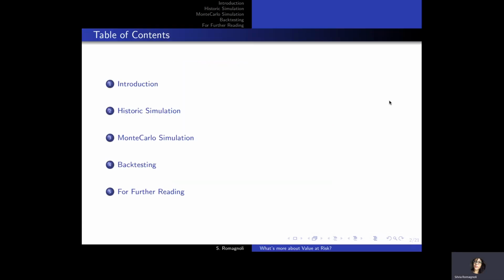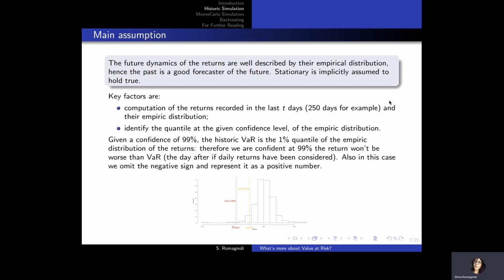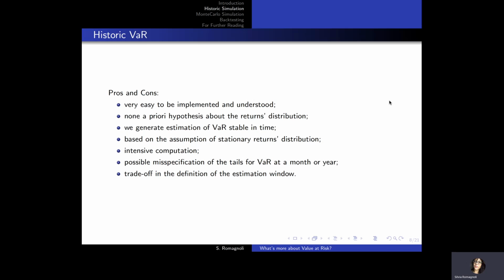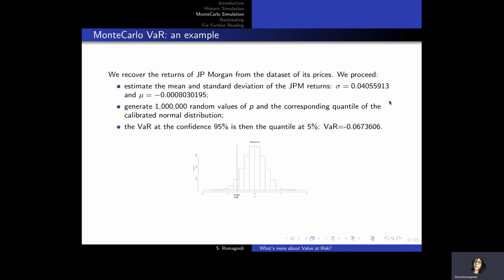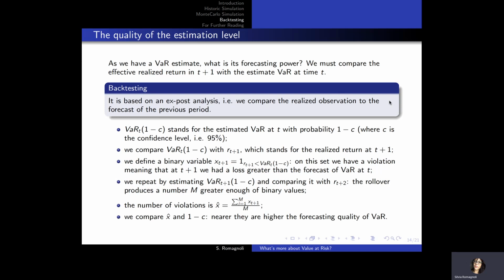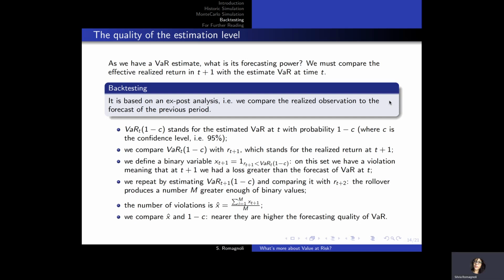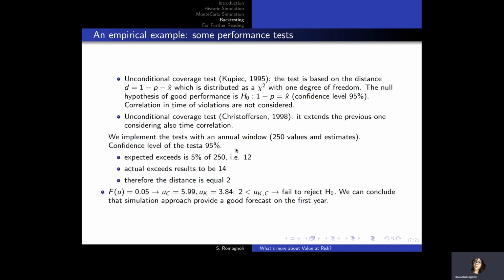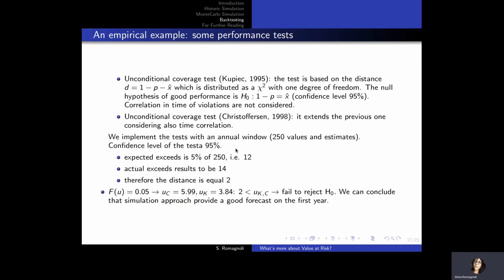What's more about Value at Risk? The simulation approach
Lecturer: Silvia Romagnoli - University of Bologna

The information and views set out in this publication are those of the authors and do not necessarily reflect the official opinion of the European Union. Neither the European Union institutions and bodies nor any person acting on their behalf may be held responsible for the use, which may be made of the information contained therein.